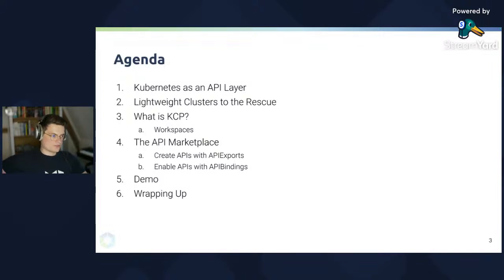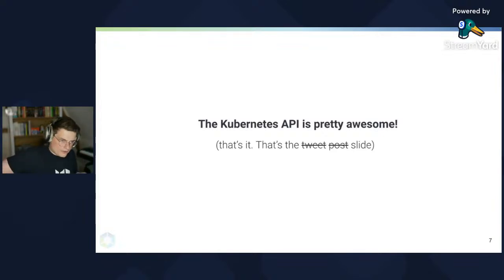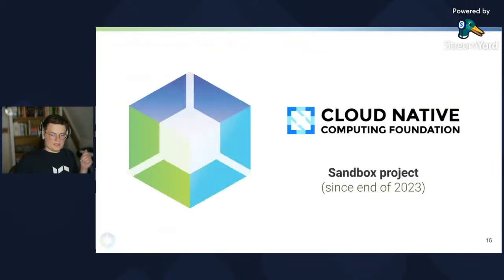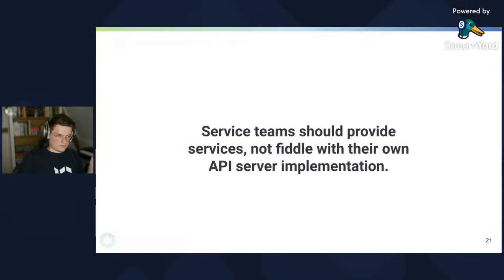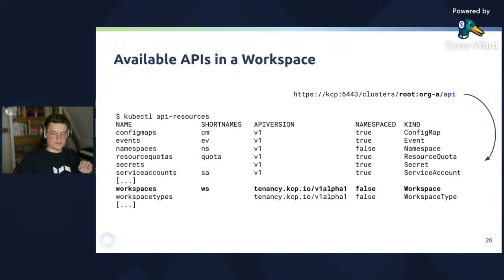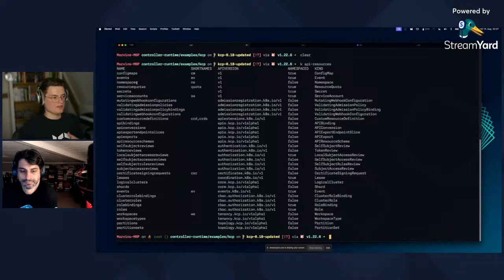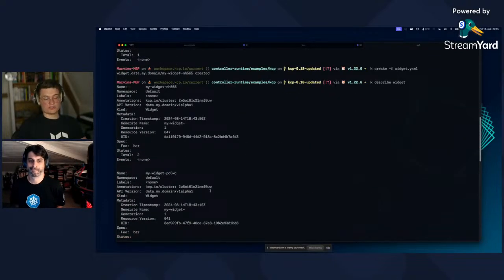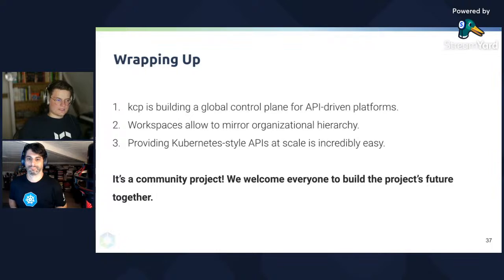KCP: Cloud Native API Control Planes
The Kubernetes Resource Model (KRM) has proven to be amazing at building consistent, high quality APIs. Its extensibility has driven mass adoption by third party “operators”. The kcp project (accepted into the CNCF Sandbox in 2023) extends Kubernetes API concepts beyond container orchestration. This talk will discuss how kcp supercharges platforms with a global control plane for service APIs. As a central API layer, kcp enables a SaaS-like experience between internal service providers and developers, transforming internal developer platforms into a service marketplace. All via concepts and tools that developers working with Kubernetes already know and love. kcp expands the world of platform engineering beyond the limits of single Kubernetes clusters, and therefore transforms the scale at which platform teams and internal service providers can operate. This talk will explore patterns for both service providers and developers and how kcp makes their lives easier.